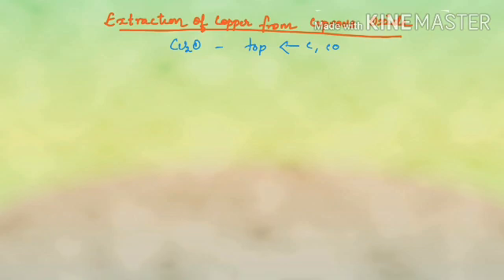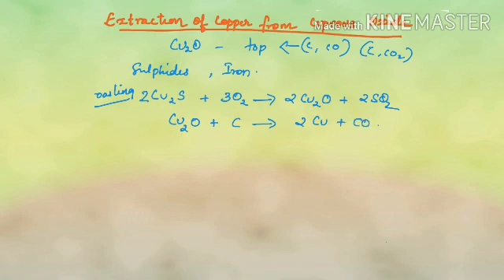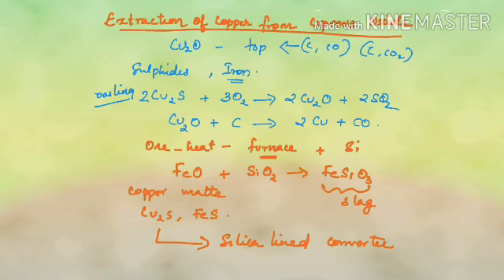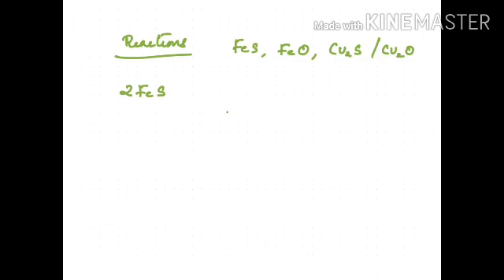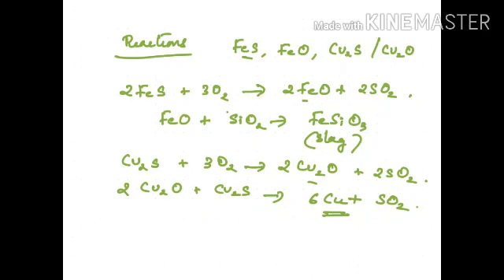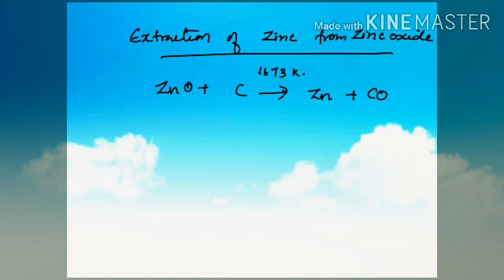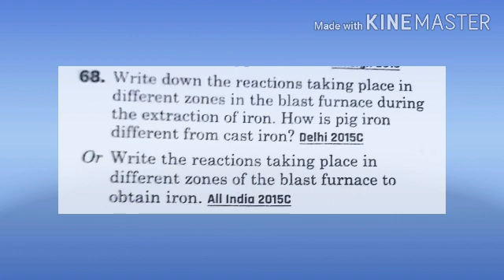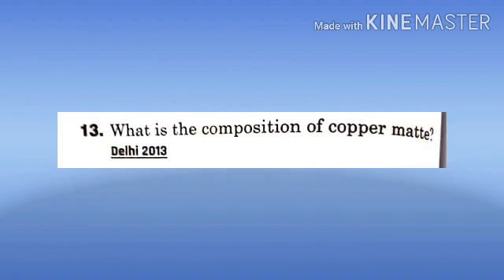Class 12 Chemistry Jeetha part 13